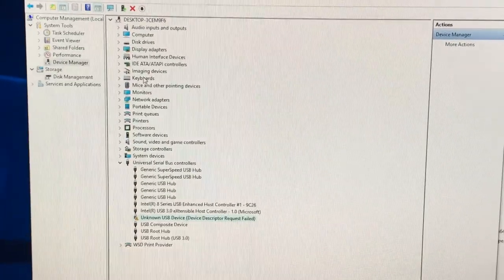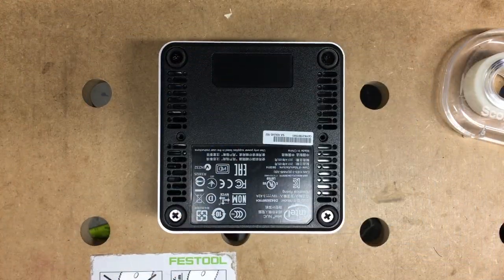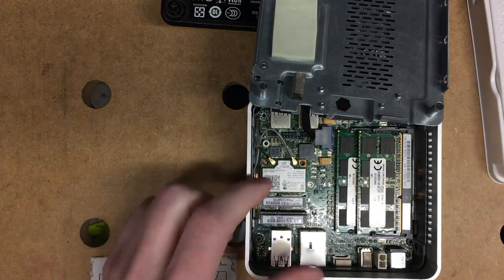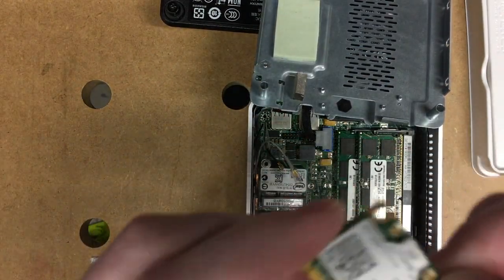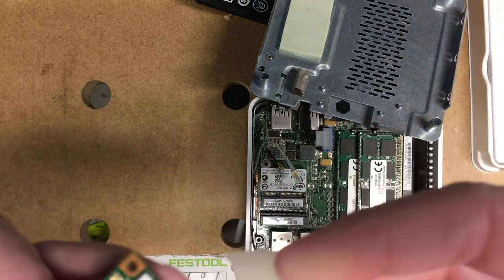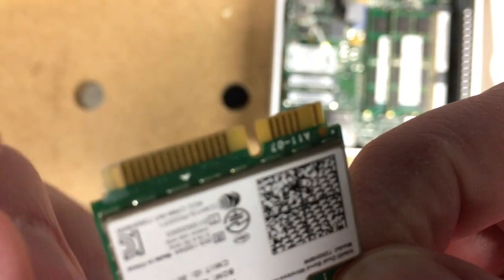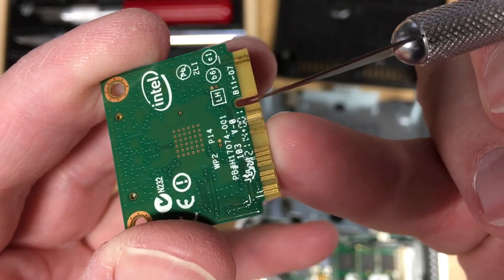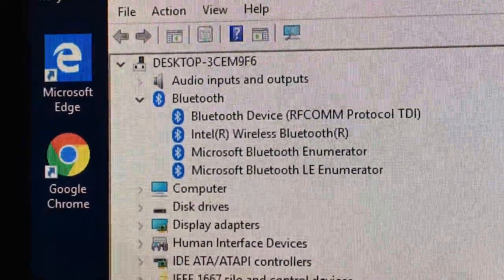Intel 7260 Wifi/Bluetooth Card Fix